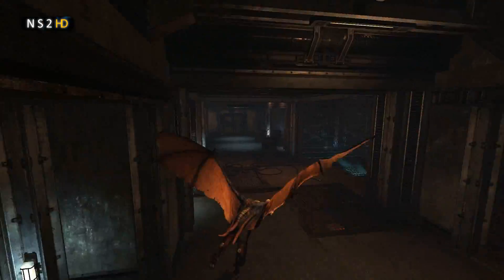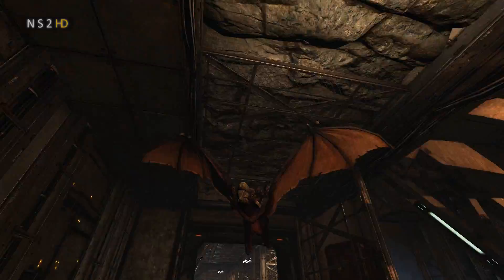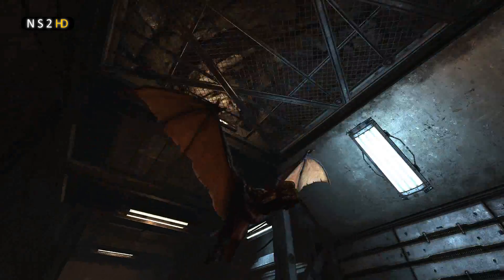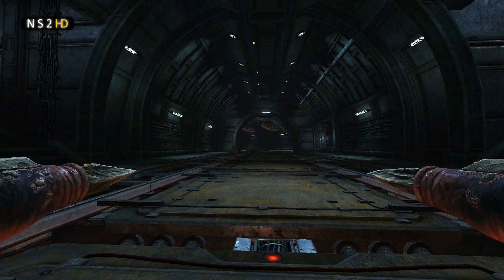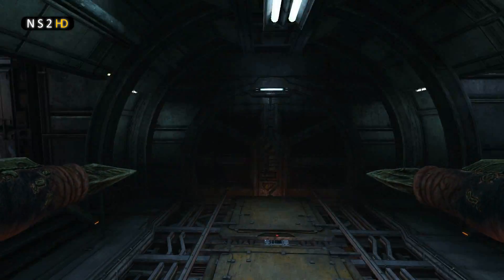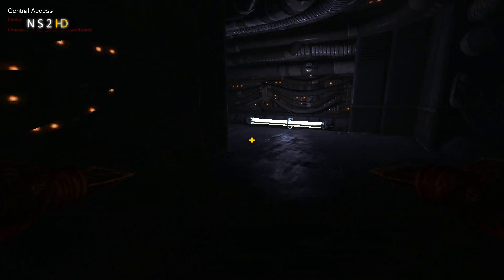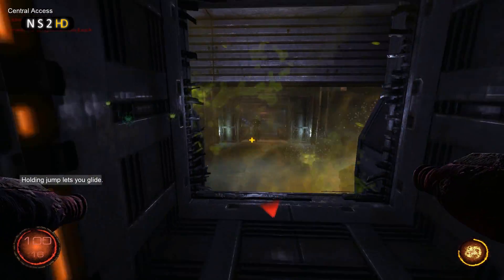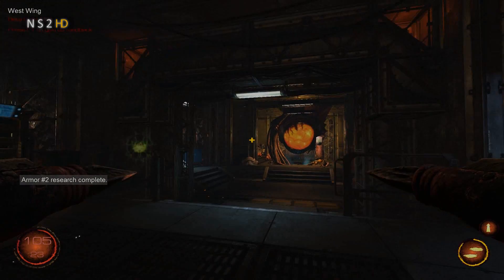NS2HD[56] - Lerking About - Natural Selection 2 Beta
This is a light hearted video in which SGT Barlow schools me in being a lerk, and I talk about skill based movement in general.